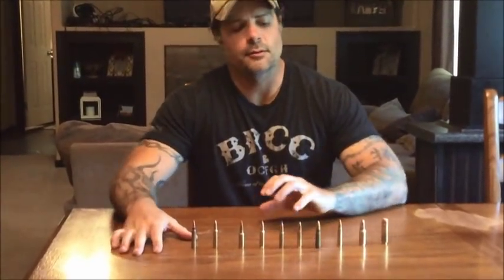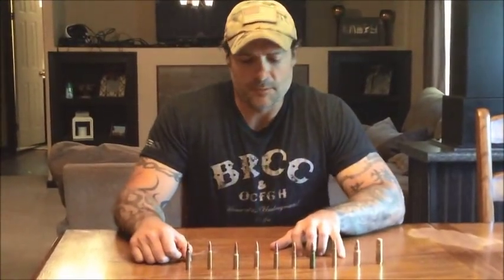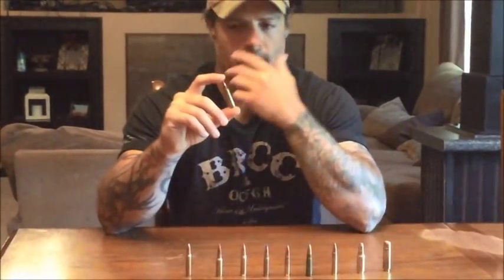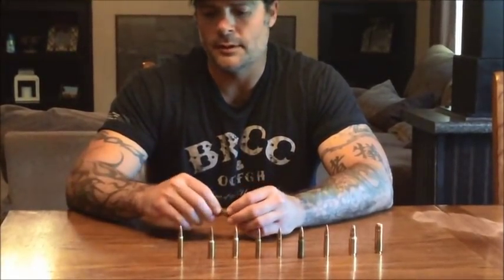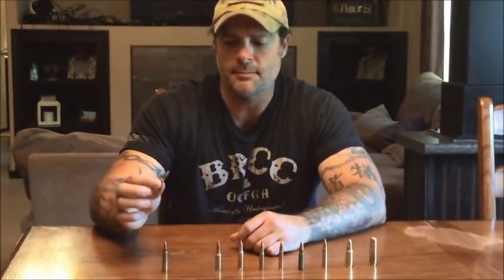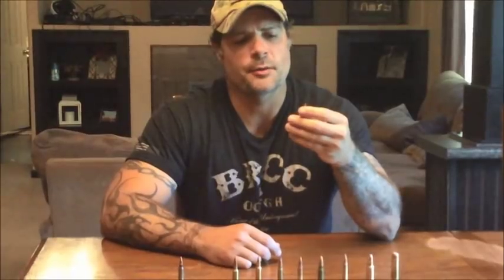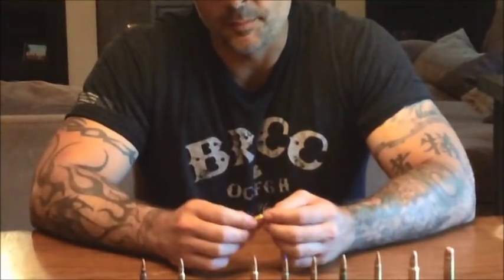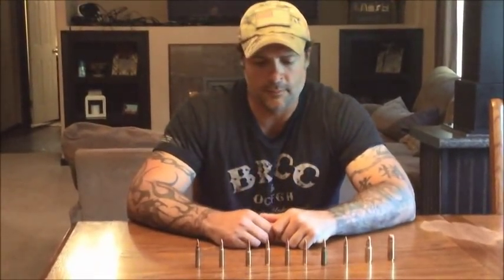10 Calibers: AR-15 Ammo Comparison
Here we compare 10 cartridges for the AR-15